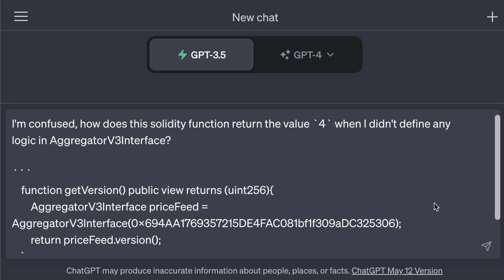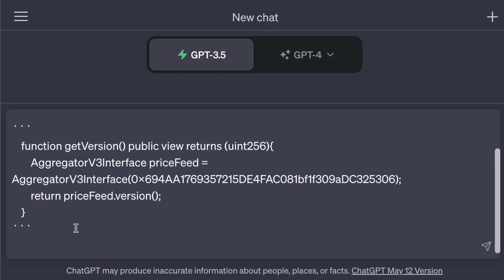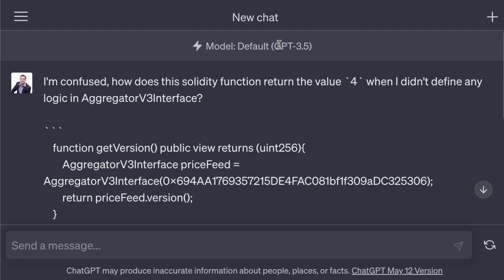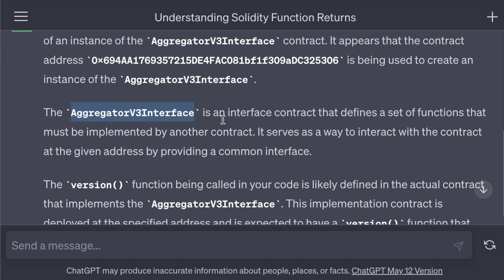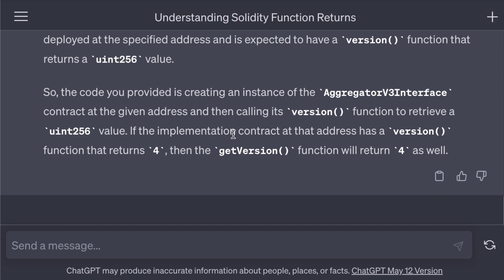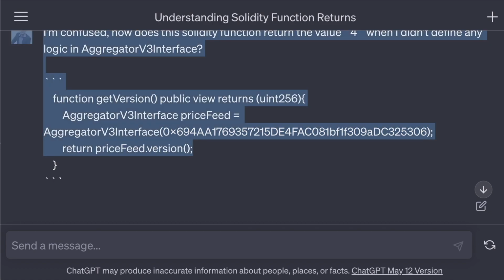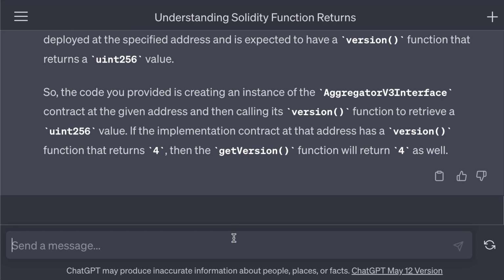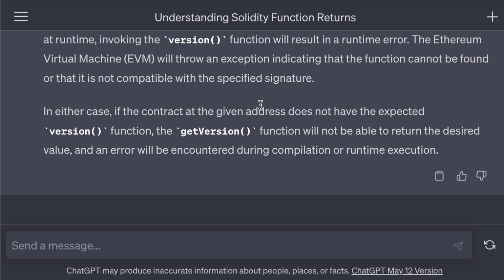Lesson 4 Part 8 | AI Help (Again) - Solidity & Foundry Full Course